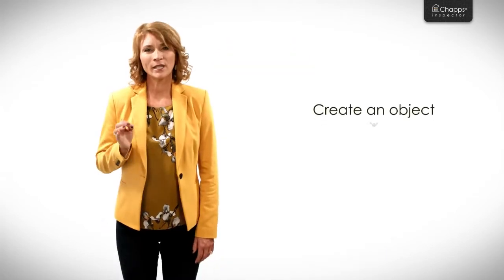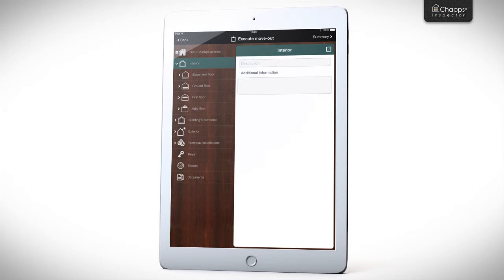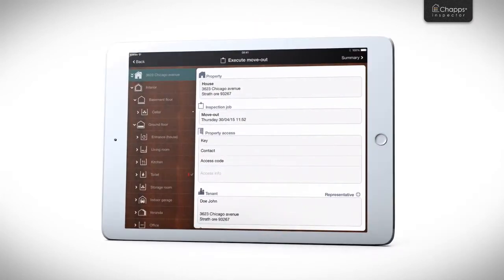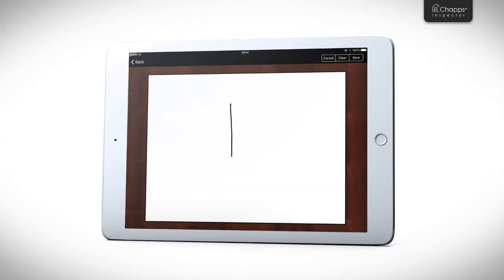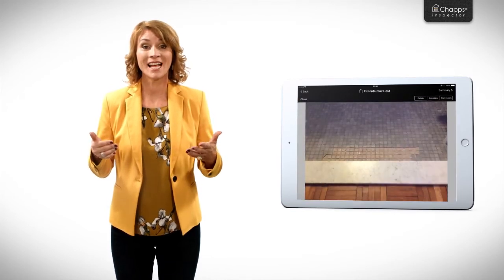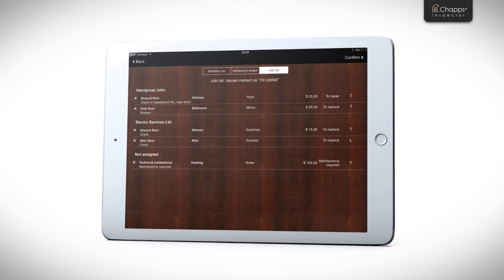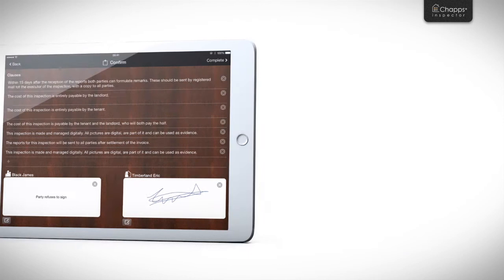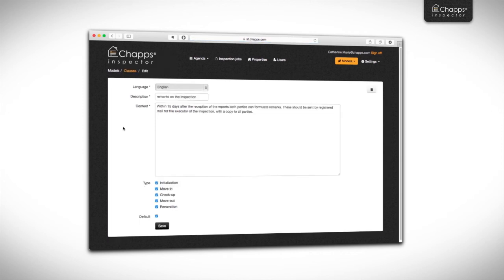Chapps Inspector preview